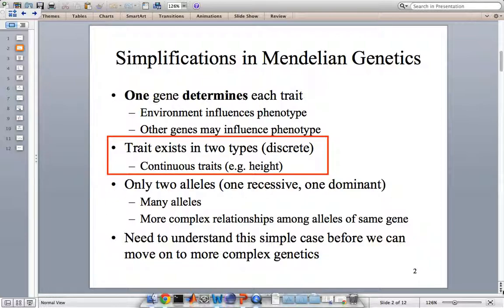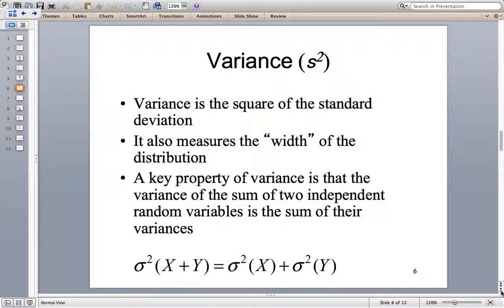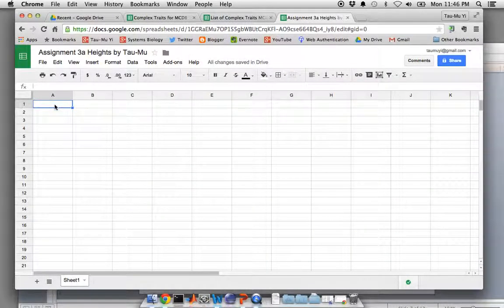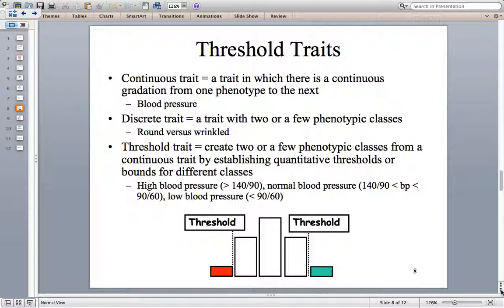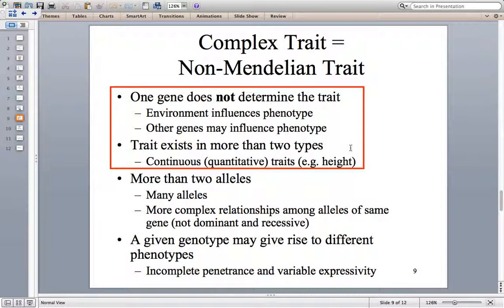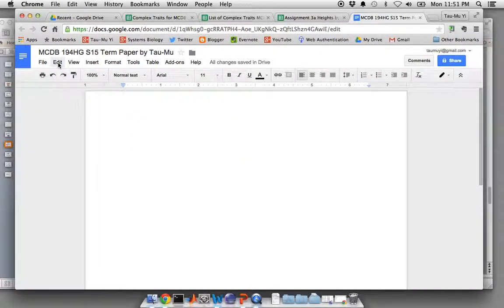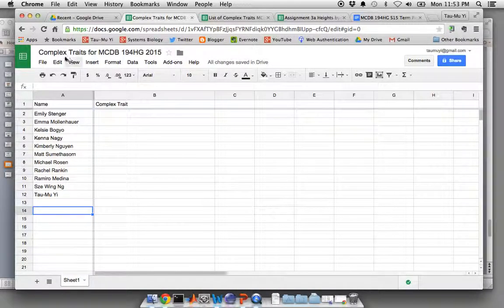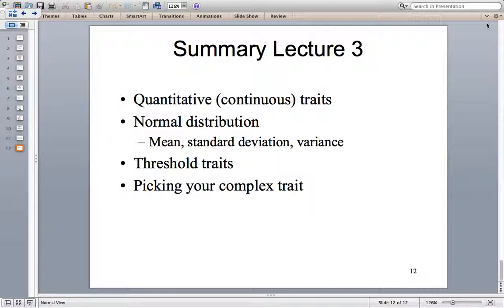Video 2 MCDB194HG-S15 Lecture 3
Quantitative Traits